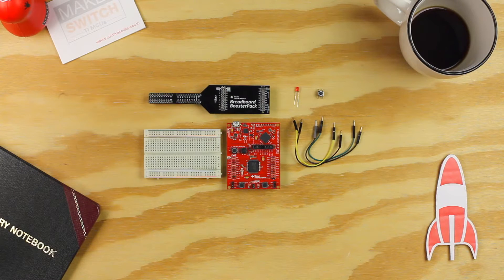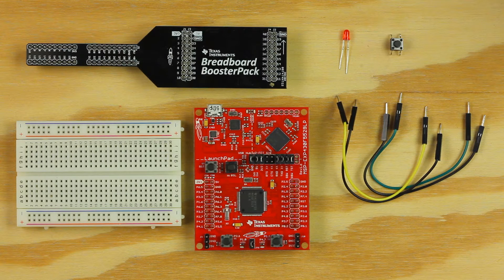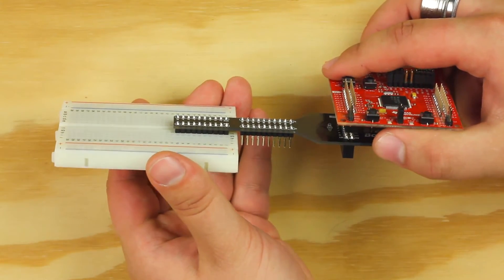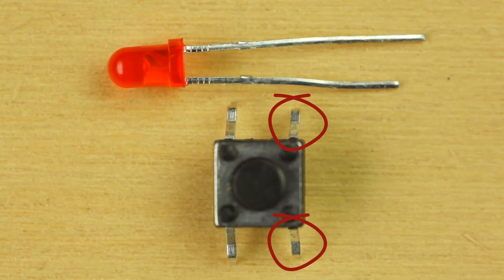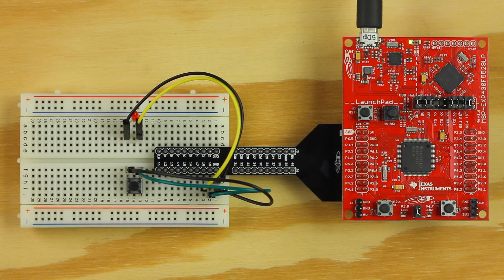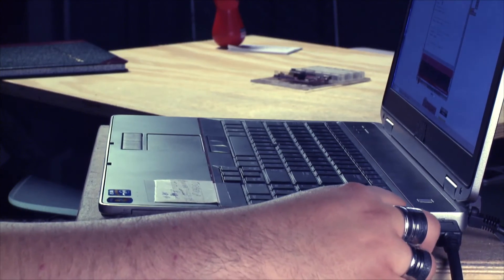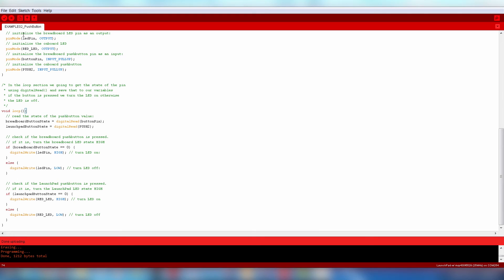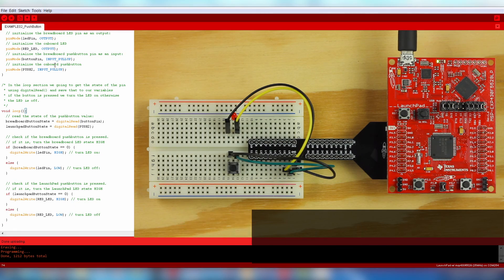Sidekick for TI LaunchPad Example 02